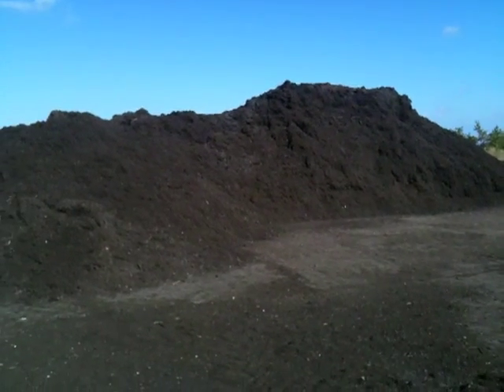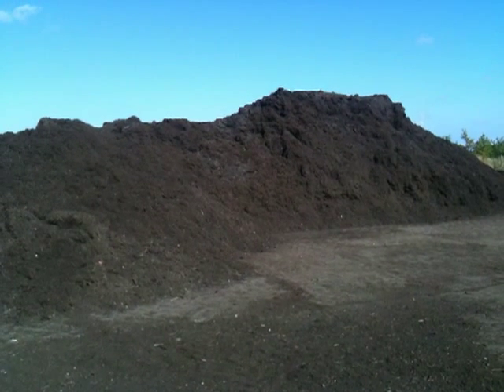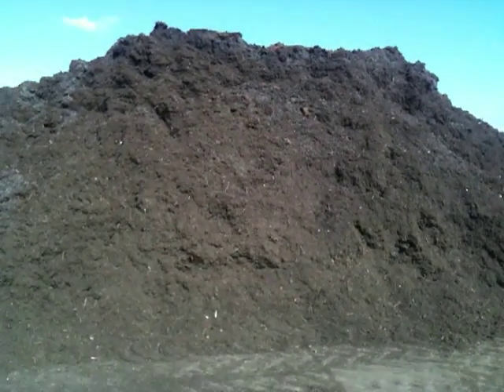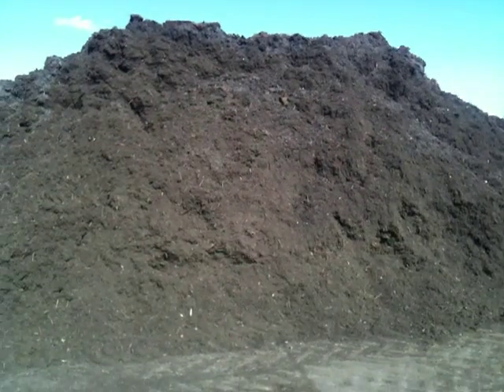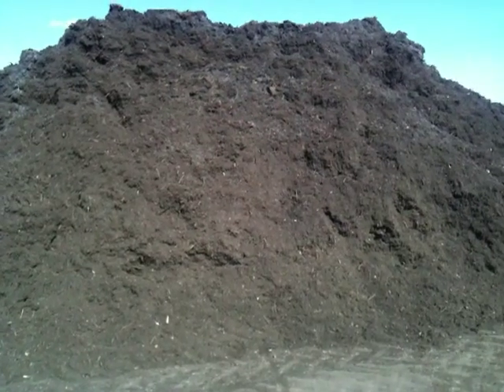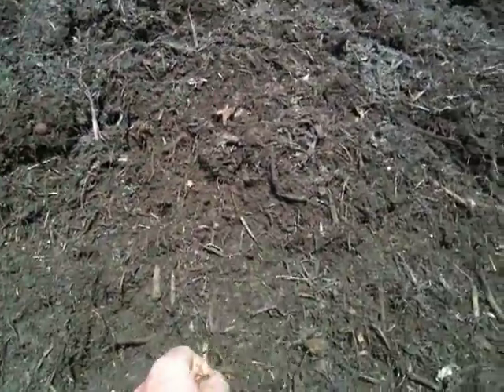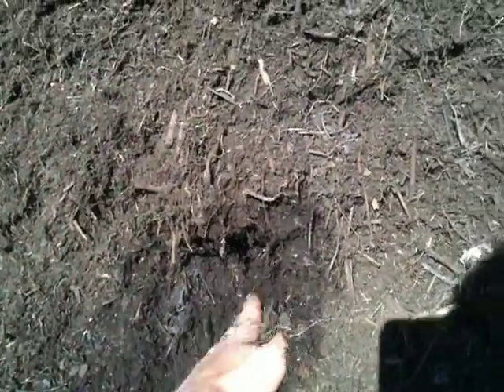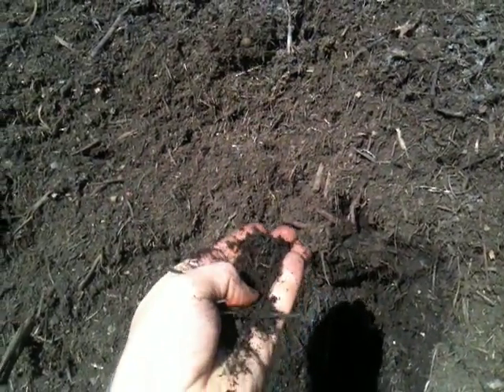Using green waste compost on an organic farm